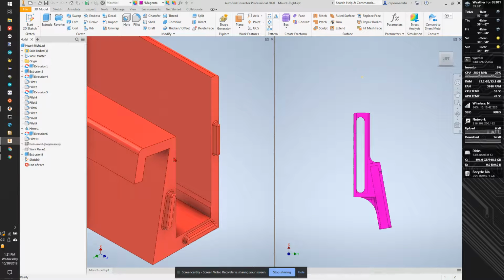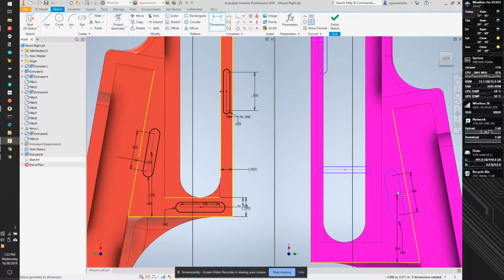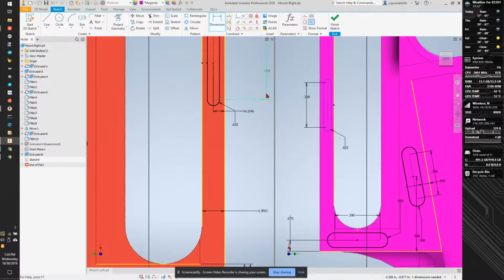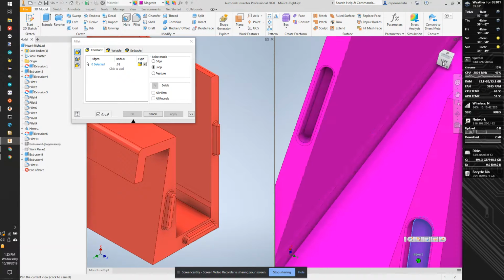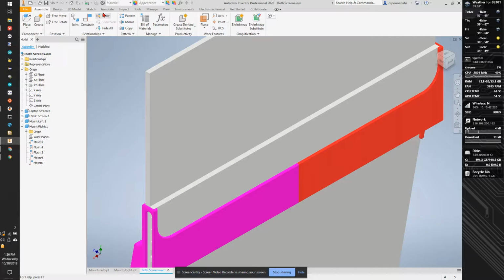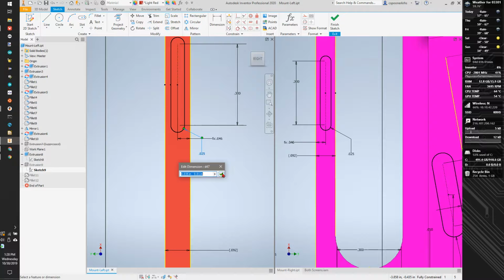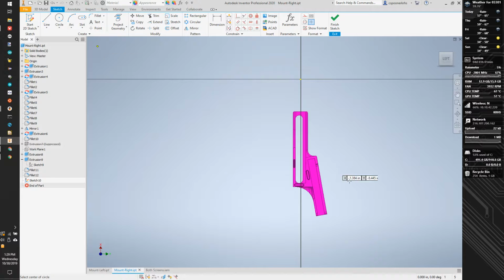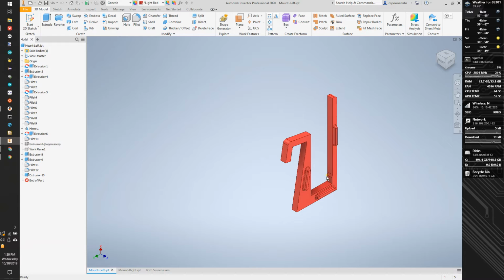Practical Printing 16 - Creating female registration points and setting up the test print